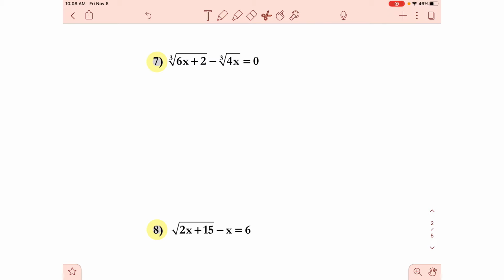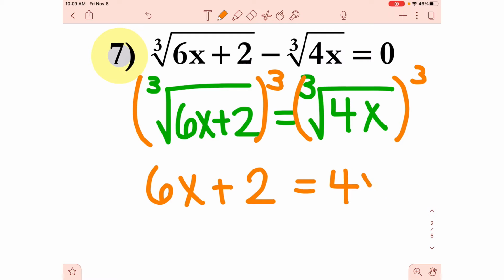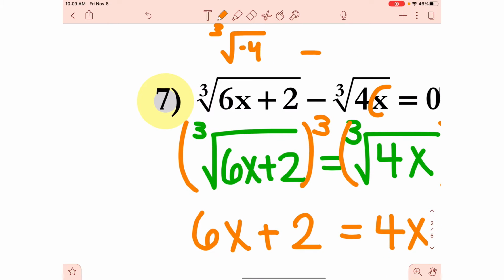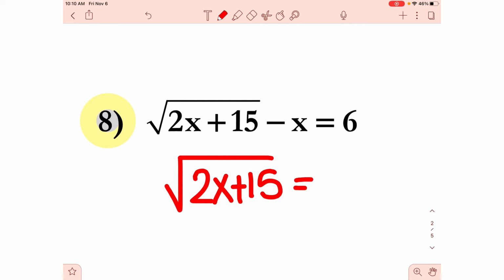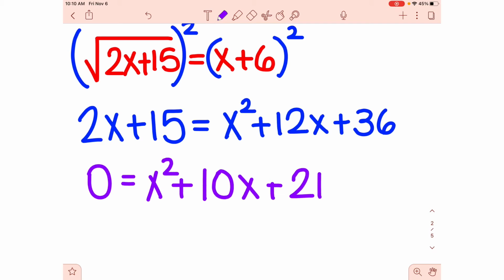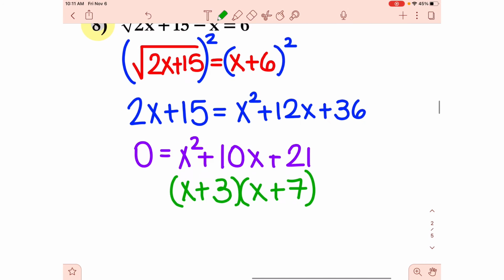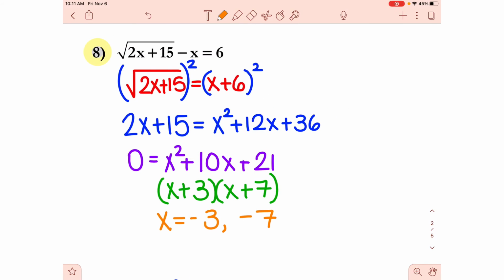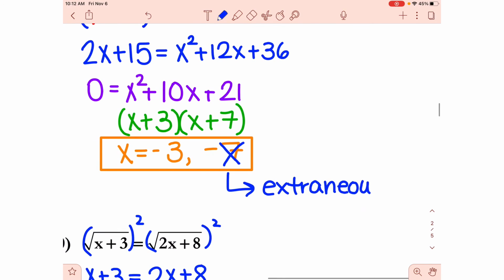M308 Unit 4 Radical Review Problems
#7 and #8 from WS 2